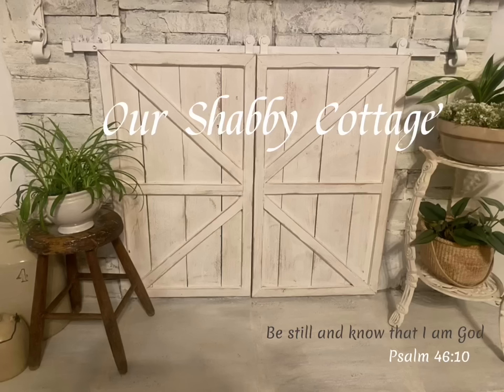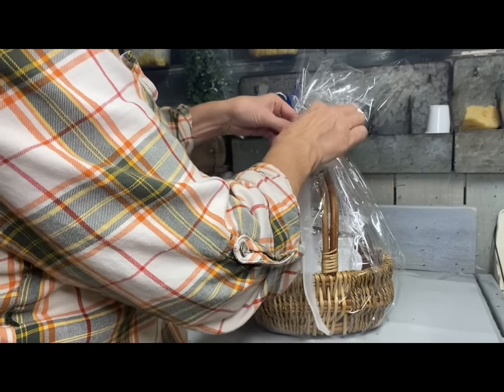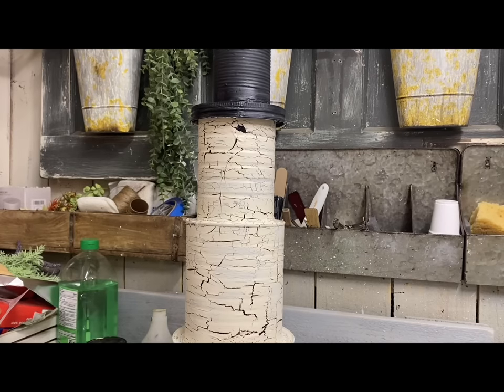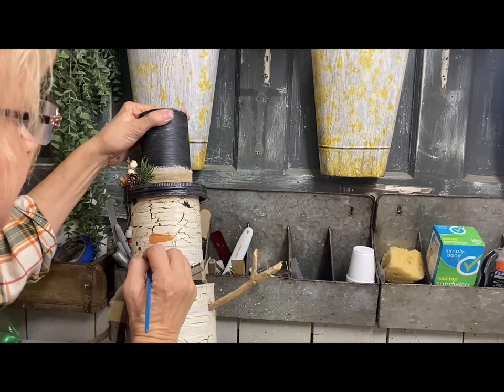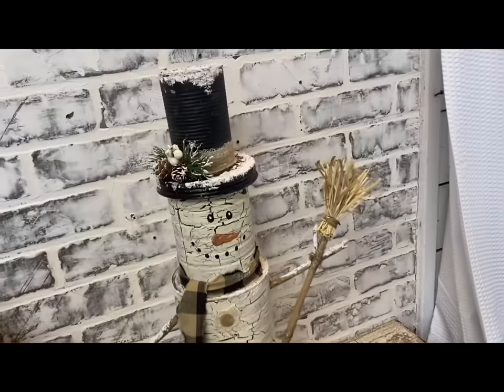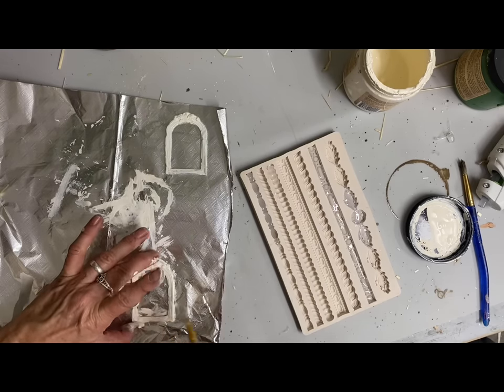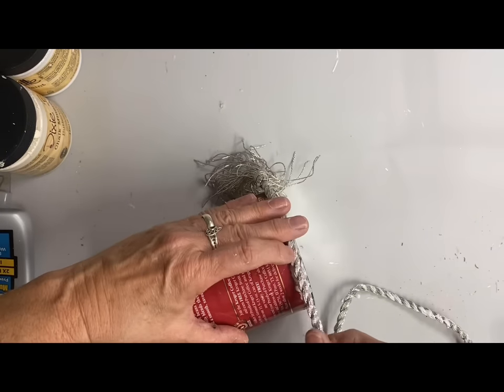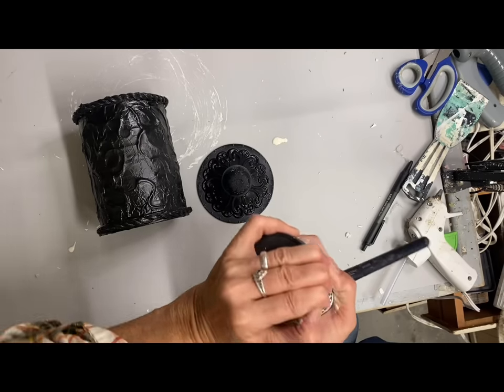DIY Tin Can Decor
Tammy’s video

Trim mold
Window mold
 Dixie Belle color
Buttercream
DB bronze patina paint
DB green patina spray
DB crackle medium